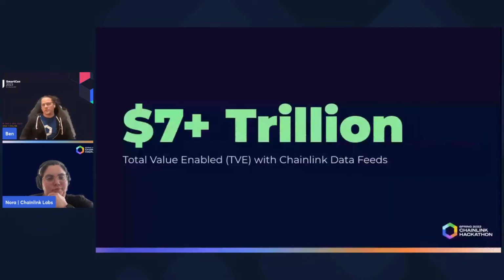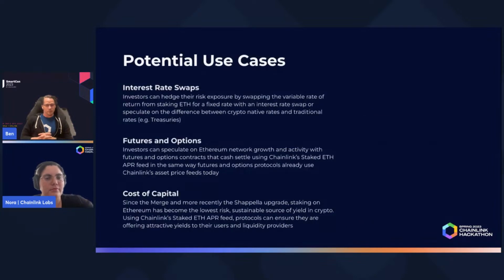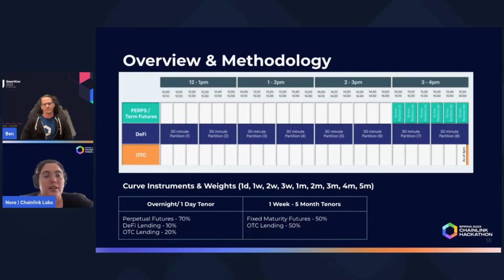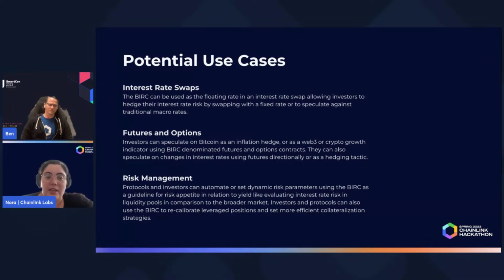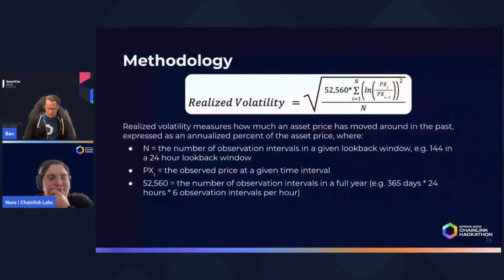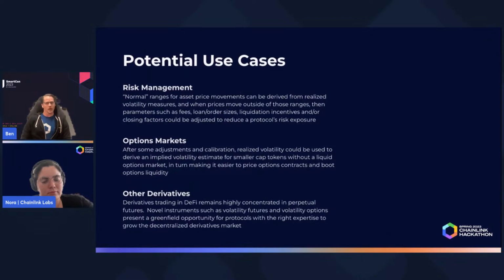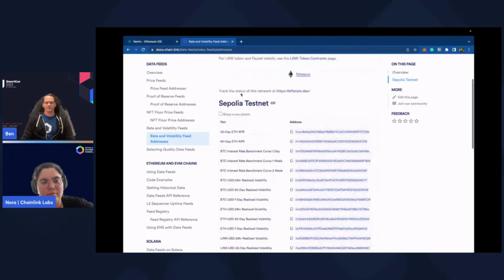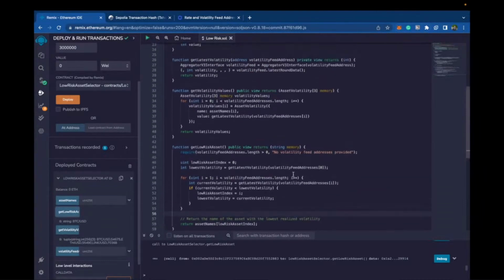Rate Products Workshop - Chainlink Spring 2023 Hackathon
In this workshop you will learn about three new data products from Chainlink - the ETH Staking APR, the Bitcoin Interest Rate Curve, and Realized Volatility.  We’ll explain why DeFi needs on-chain rates like these, what each one of these products actually is, and how to get started using these products in your smart contract.